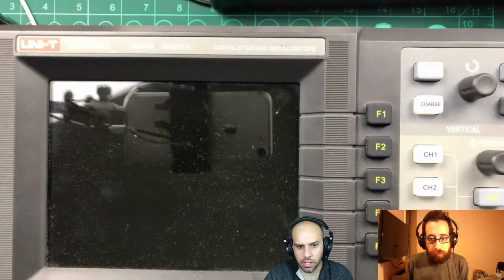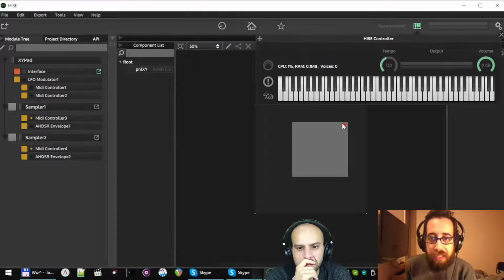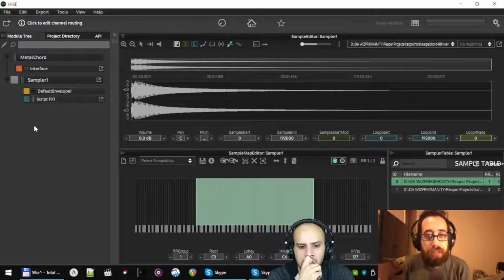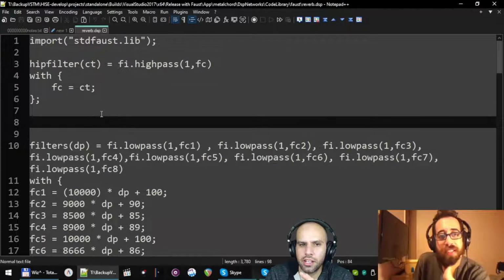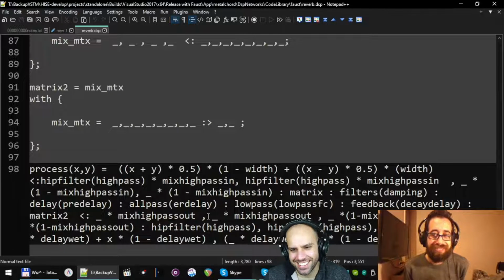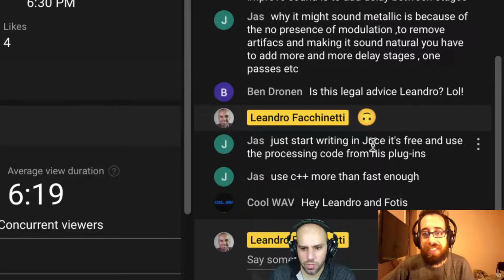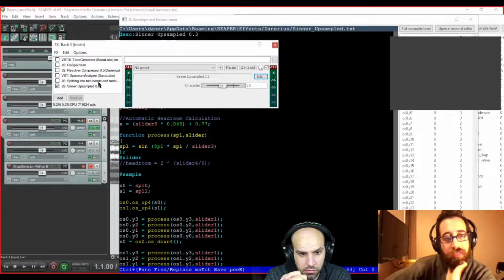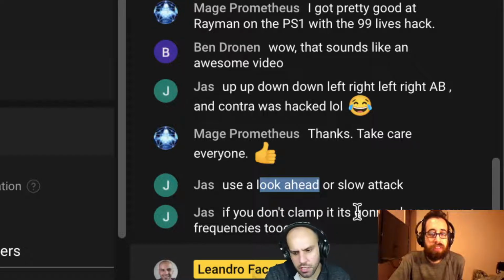More Stuff… · C++ & Digital Signal Processing & JUCE Study Group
Leandro learned more about the noise issues in his oscilloscope. He also learned a thing or two about the anti-aliasing filters in the digital-to-analog converters of his iPad & Thinkpad.

Fotis learned that his HISE plugin was actually working to begin with. And he dove deeper into FAUST.

Cwits is pondering what to work on next.

Bo worked on his compressor & some waveshaping distortions.